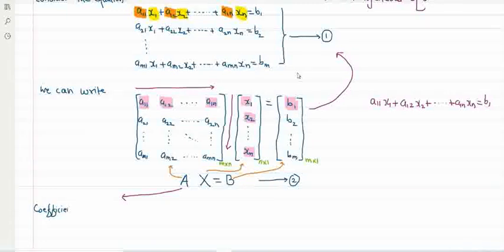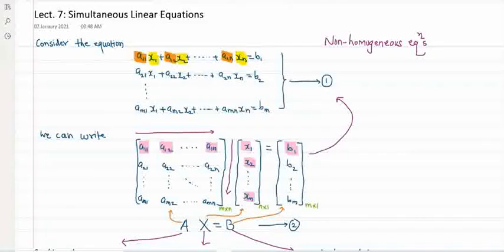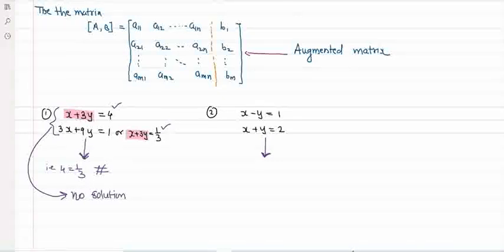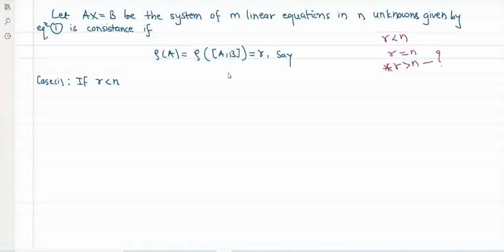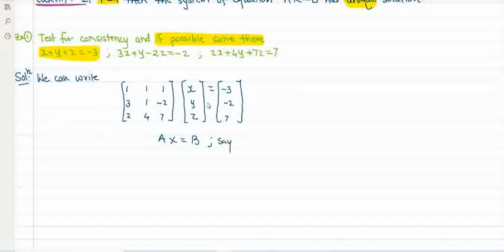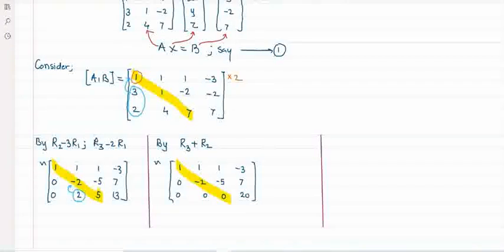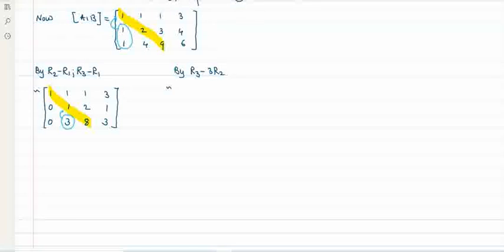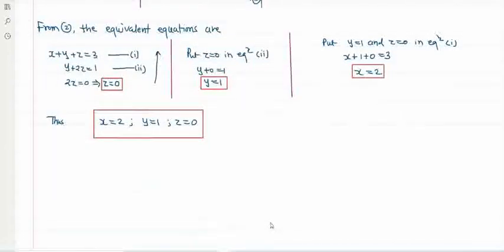V6 Nonhomogeneous Linear System of equations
This video tutorials explains the consistency and procedure for finding solution of Nonhomogeneous Linear System of equations